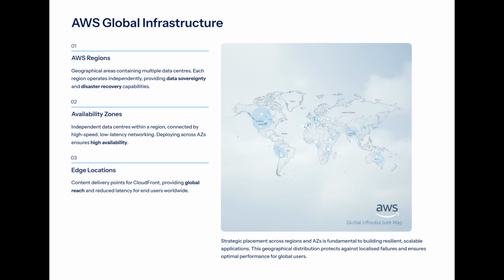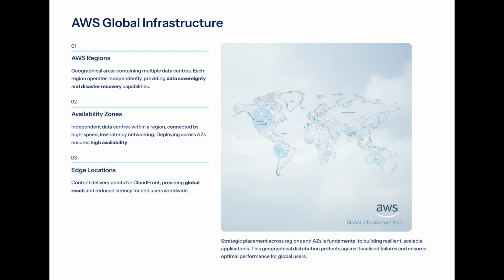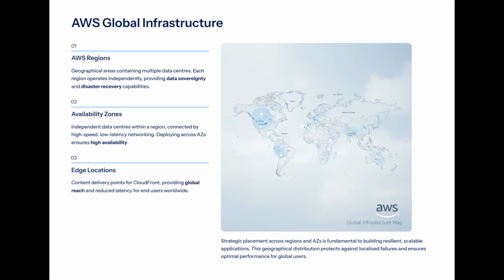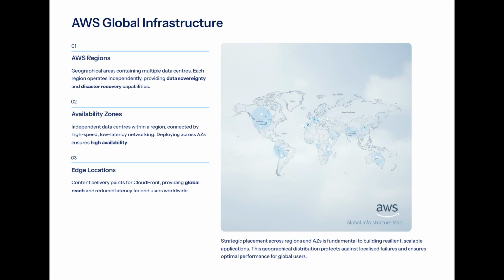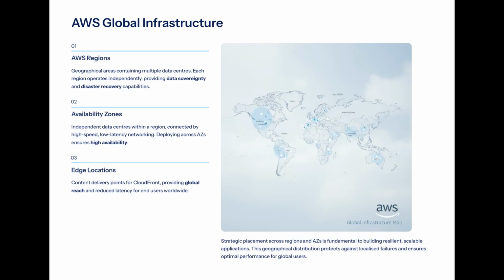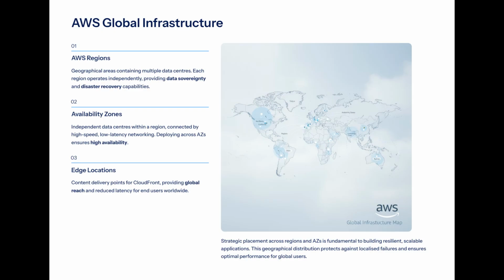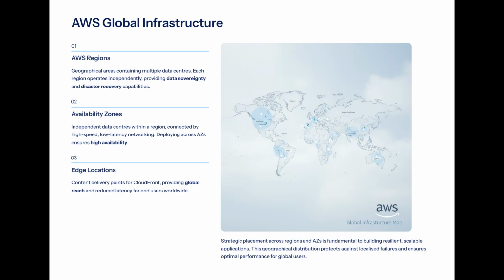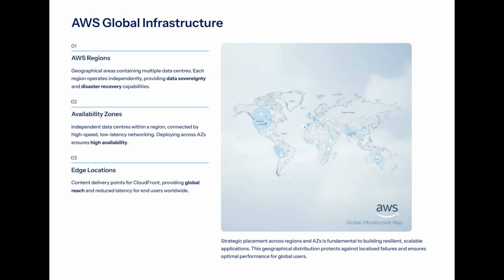Nail Your AWS Interview: Regions, Availability Zones, Edge Locations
This description provides a clear summary of the video's content, highlights the value for AWS professionals and interviewees, and includes essential timestamps for easy navigation.

Here's another interview favorite: "Can you explain AWS Regions, Availability Zones, and Edge Locations? How do they contribute to building a highly available and resilient architecture?"

In this video, we'll demystify these fundamental AWS concepts and show you exactly how they work together to create robust cloud infrastructure. You'll learn the core definitions, explore real-world examples, understand common challenges, and master the art of answering follow-up questions in your AWS interviews.

Whether you're studying for certification, preparing for an interview, or just want to deepen your understanding of AWS architecture, this video is for you!

In this video, you'll learn:

0:00 - The Quick Answer: Regions, AZs, and Edge Locations

0:50 - Deep Dive: AWS Regions for Disaster Recovery & Data Sovereignty

2:00 - Deep Dive: Availability Zones for High Availability

3:15 - Deep Dive: Edge Locations for Global Performance & Content Delivery

4:30 - Real-World Examples: Healthcare, E-commerce, Media Streaming

6:00 - Common Challenges: Multi-Region Strategy, Data Residency, Cost

7:30 - Alternatives & Complementary Services: Local Zones, Outposts, Wavelength

8:45 - Interview Follow-up Questions & How to Answer Them

9:50 - Final Recap & Pro Interview Tips

These hashtags combine broad AWS terms with more specific architectural and interview-focused tags to maximize discoverability.